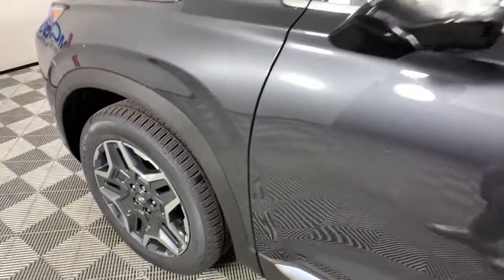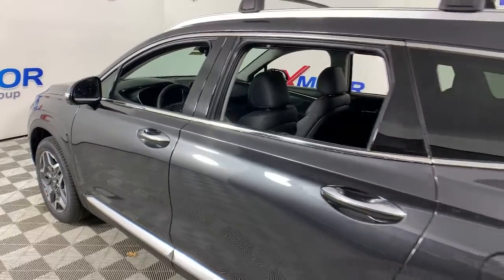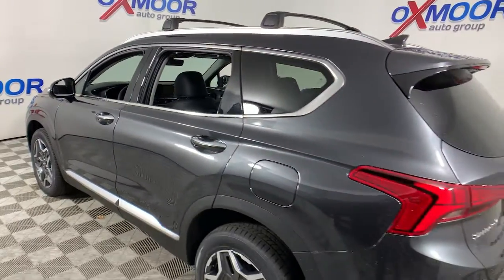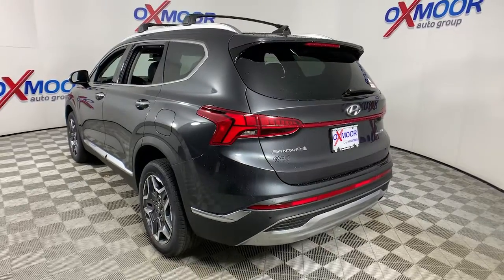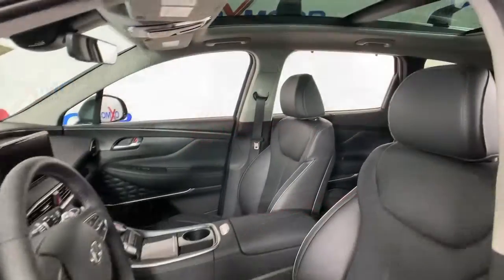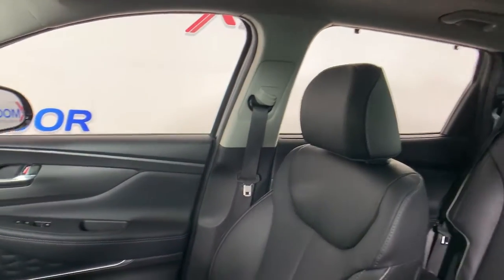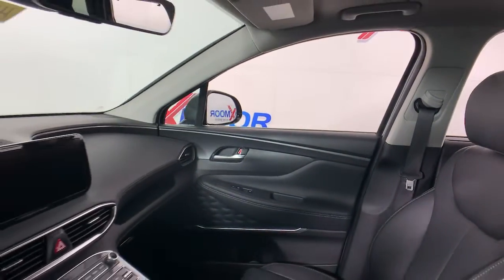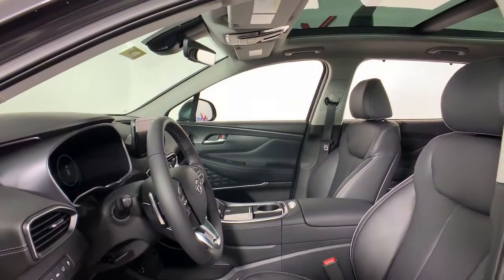2022 Hyundai Santa Fe at Oxmoor Hyundai | Louisville & Lexington, KY H14947A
Portofino Gray Used 2022 Hyundai Santa Fe available in Louisville, Kentucky at Oxmoor Hyundai. Servicing the Lexington, Elizabethtown, KY, New Albany, IN, Jeffersonville, IN area.
2022 Hyundai Santa Fe Limited - Stock#: H14947A - VIN#: 5NMS4DAL2NH401506

Oxmoor Hyundai
8107 Shelbyville Rd

Certified. Hyundai Santa Fe Limited CARFAX One-Owner. ***THIS VEHICLE IS LOCATED AT OXMOOR HYUNDAI (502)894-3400***, Clean Carfax - 1 Owner, LOCAL TRADE!!, Santa Fe Limited, AWD, Portofino Gray, Black Leather, ABS brakes, Apple CarPlay & Android Auto, Exterior Parking Camera Rear, Heated & Ventilated Front Bucket Seats, Navigation System, Power Liftgate, Power moonroof. Shiftronic 21/28 City/Highway MPG